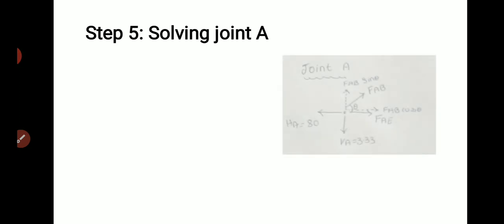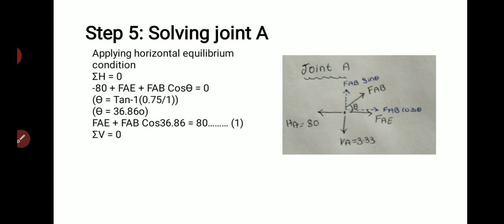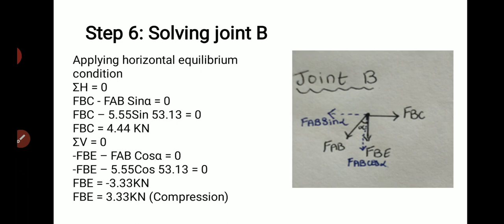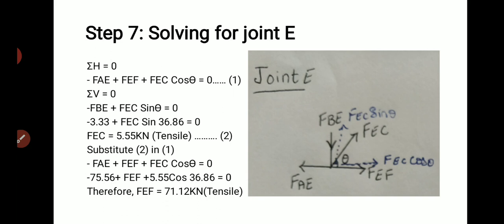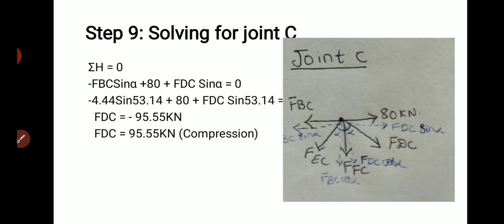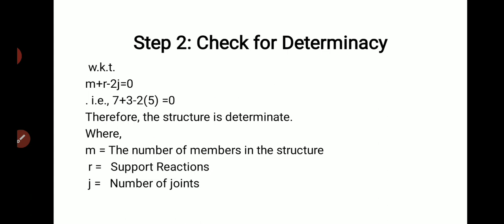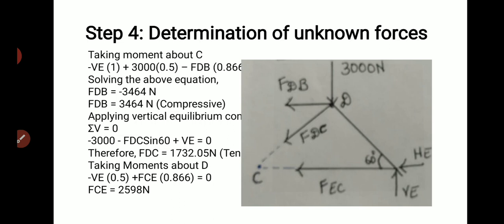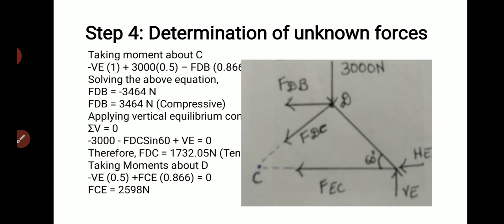Structural Analysis of Trusses part 1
Structural Analysis of Trusses